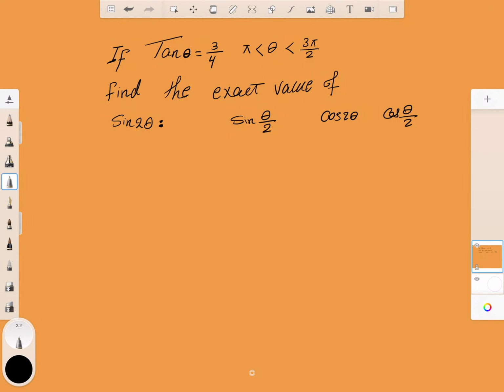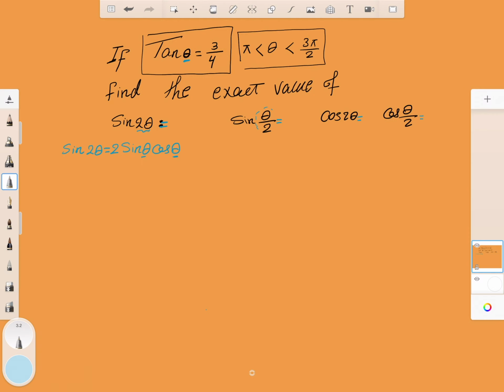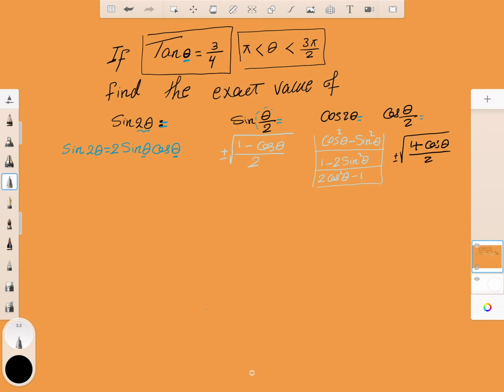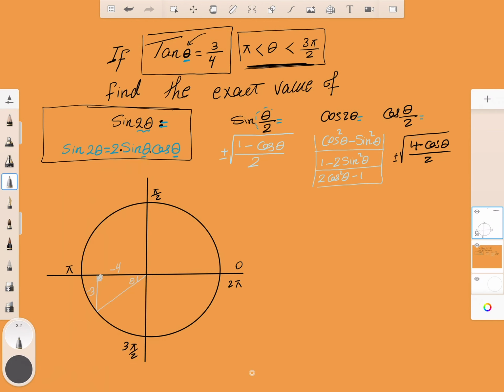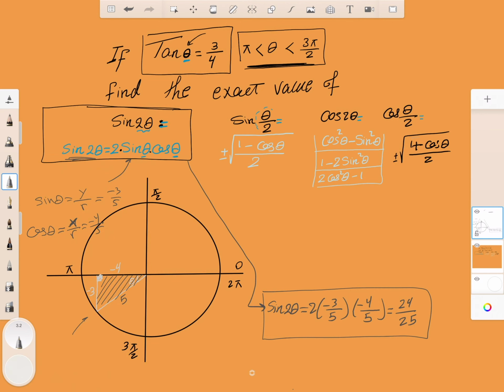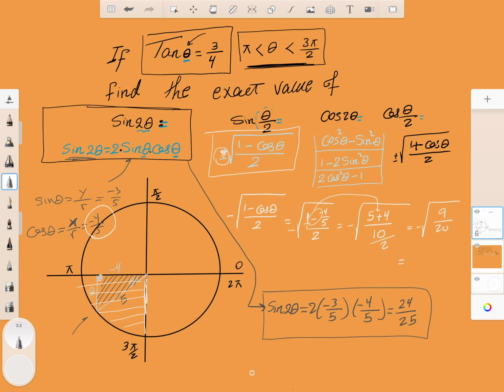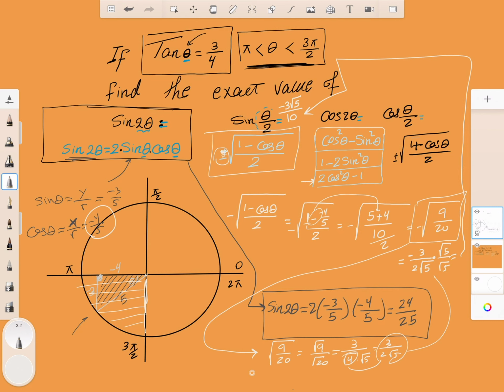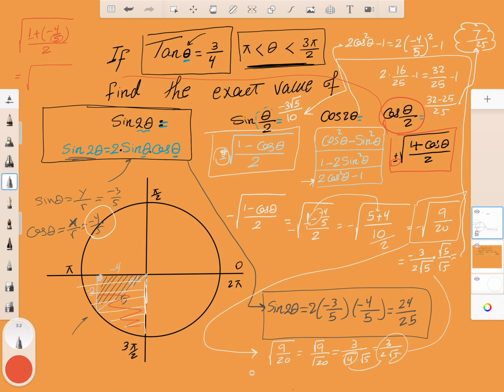tang sign2x cos2x final review